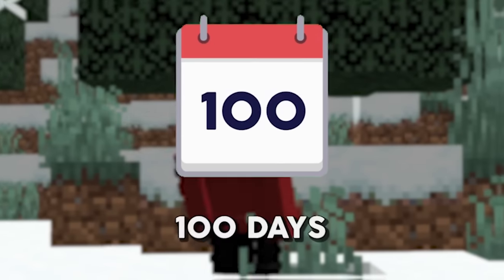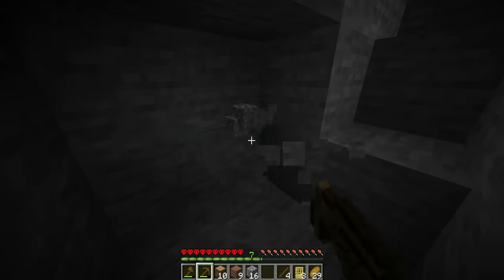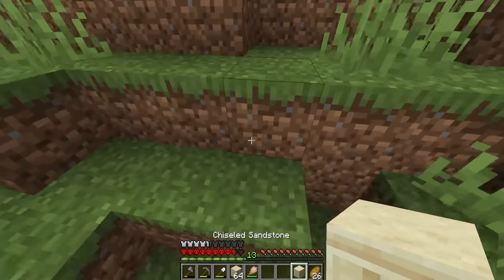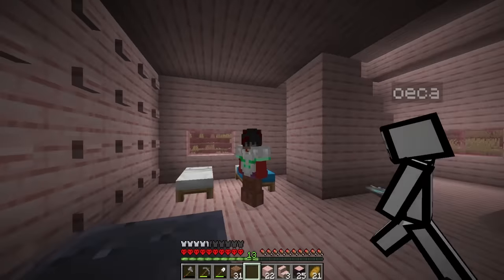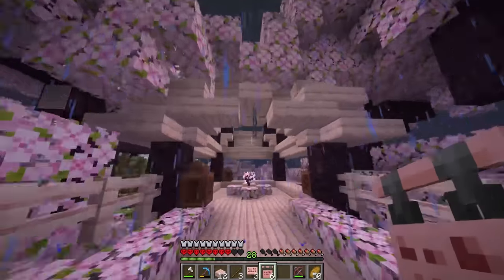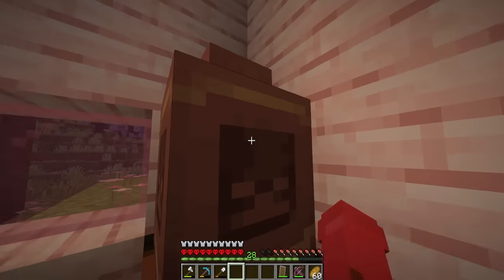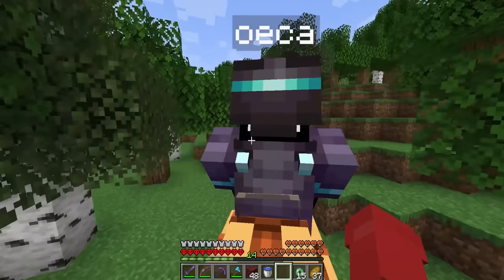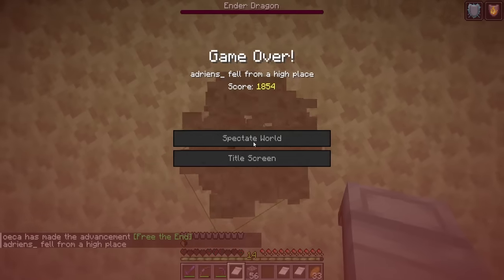We Survived 100 days In 1.20 TRAILS & TALES UPDATE in Hardcore Minecraft... (duos)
We Survived 100 days In 1.20 TRAILS & TALES UPDATE in Hardcore Minecraft...

We attempted to survive 100 days in anew Minecraft Update which was heavily un modded Minecraft, and it was challenging.
The Adriens-Verse 🍂

100 Days in Hardcore Minecraft Series! :
🔥 Socials 🔥
💓 Help me go Full Time!

➜ Edited by @XanderJR

100 days Hardcore Minecraft 100 days Hardcore Minecraft 100 days Hardcore Update 100 Days Hardcore Minecraft 100 Days Hardcore in a Fantasy World 100 days Hardcore Minecraft in 1.19 minecraft duos 100 days 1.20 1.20 camel minecraft bamboo boat Today I attempted to survive 100 days in 1.20 Minecraft Hardcore, Hardcore mode in Minecraft is the hardest difficulty of the game, so why not try and challenge myself to survive 100 days in the hardest Minecraft difficulty Minecraft Hardcore, making this video 100 Days in 1.20 Minecraft Hardcore! I survived 100 Days in 1.20 Minecraft Hardcore and this is what happened, how much can I achieve in these 100 Days? What crazy builds and farms will I make with-in these 100 Days in 1.20 Minecraft hardcore?

◆ The Music Used In This Video Belongs To Their Respectful Owners ◆